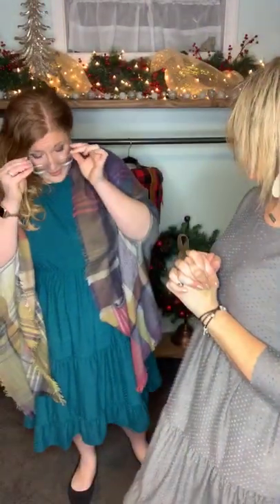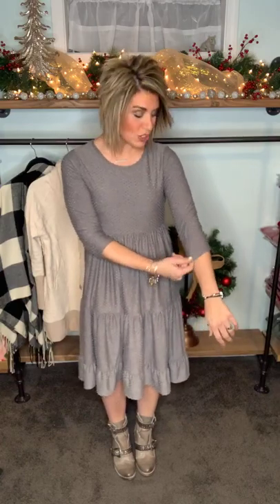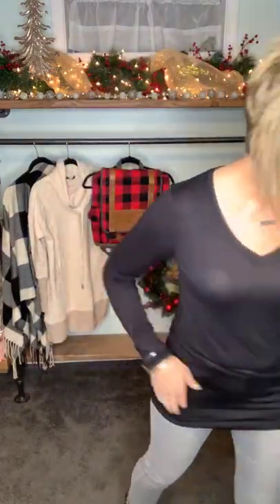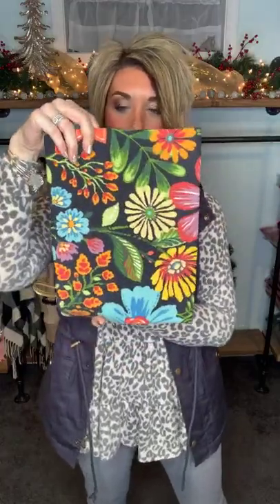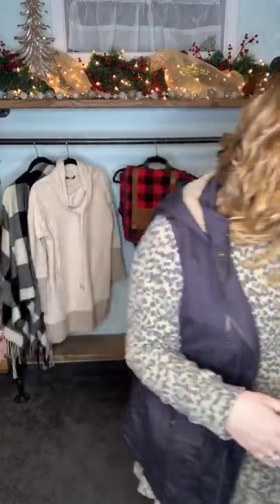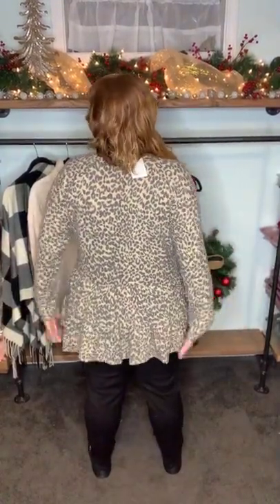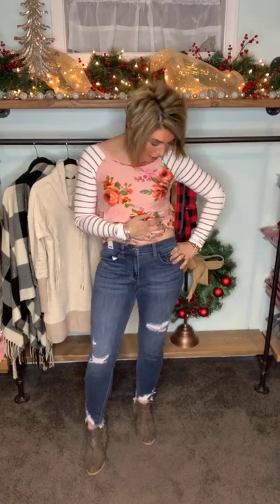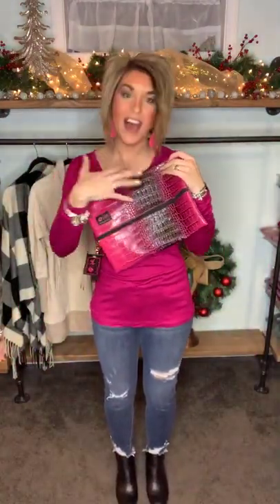a boutique by Rachel Clark *Live* Sizing & Styling Guide 12.30.19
🙌🏼✨Welcome to tonights *LIVE!* Sizing & Styling Guide!!✨✨

✨Another batch of great NEW pieces! PLUS!! Makeup Junkie Bags meets the boutique!

👀👗👚Catch all the details on the newest styles during the *Live* and then shop these NEW items on my site here 👇🏼👇🏼

👥Make sure to join my Facebook group for more new inventory, Sizing & Styling Guides & much more! 👇🏼
Facebook.com/groups/ShopRachelClark